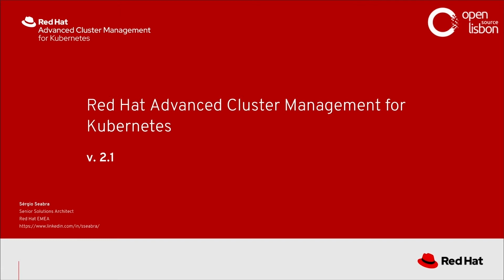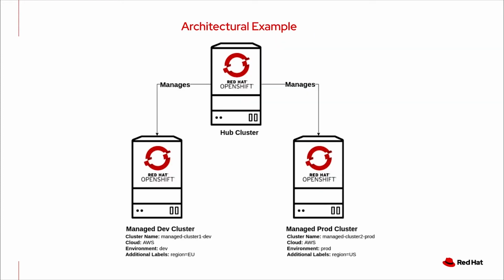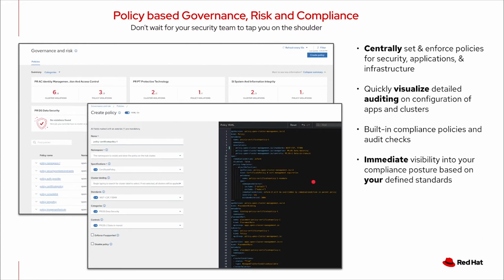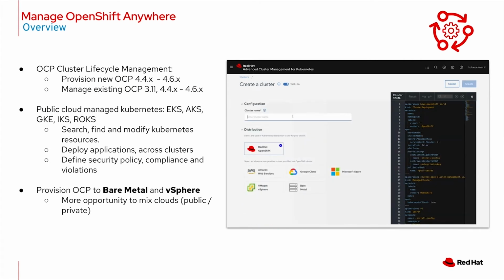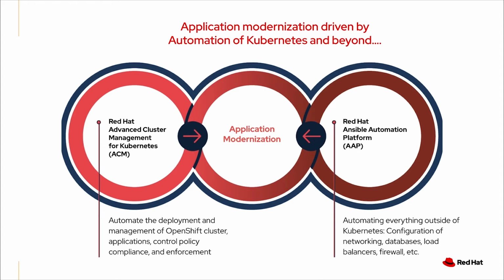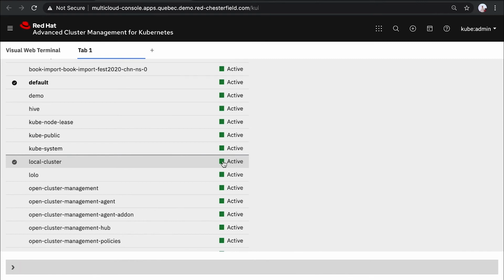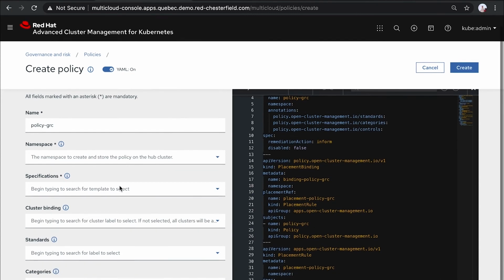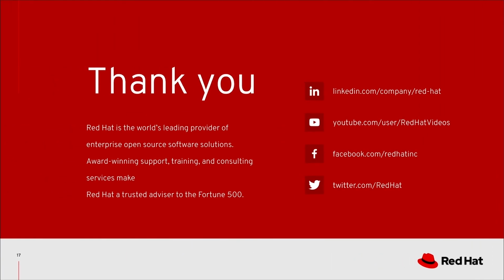Red Hat Advanced Cluster Management for Kubernetes | OSL2020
With Sérgio Seabra, Senior Solution Architect @ Red Hat

- In this session, we'll provide a quick overview of the main features and Single Pane of Glass UI of RHACM, for Kubernetes/OpenShift hybrid cloud management and deployment.